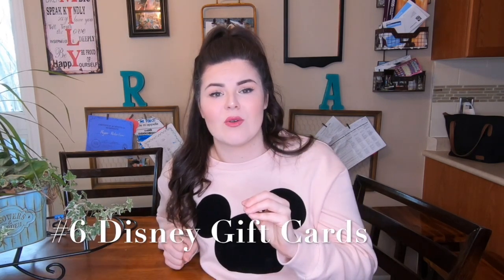How to Save Money on your Disney Vacation || Canadian tricks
Disney isn't cheap. especially if your travelling from Canada. here are some easy things you can do to save $$$ when planning your Disney Vacation

Clothing
Mickey sweat shirt in pink

Mac book air